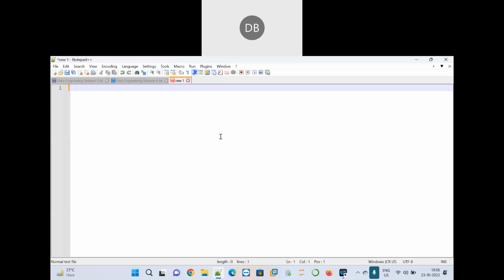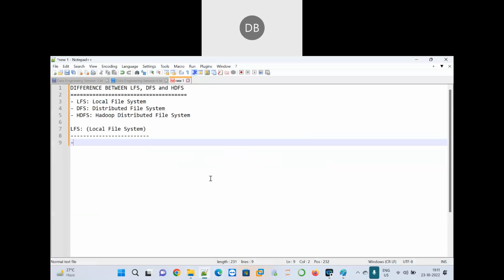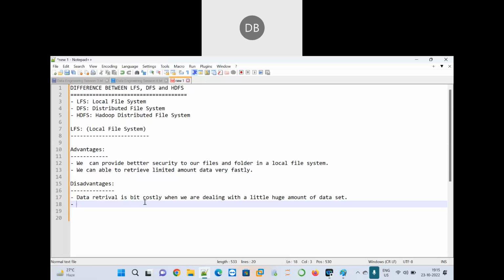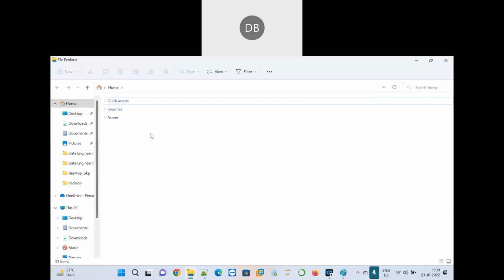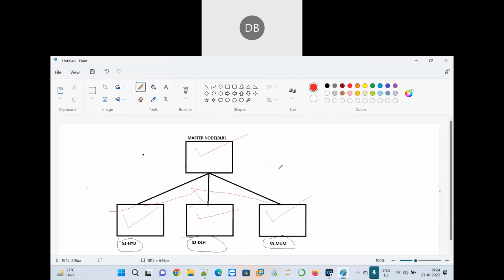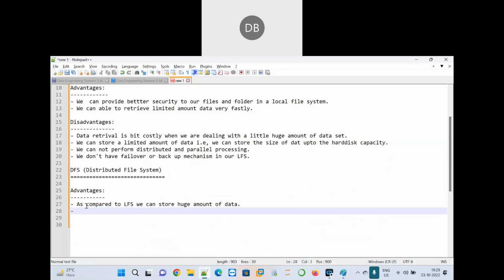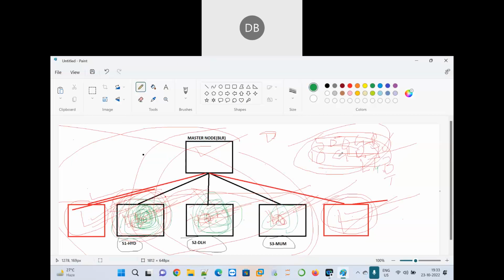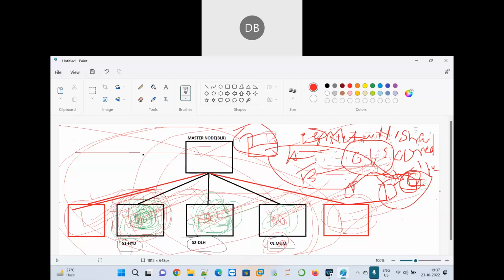Data Engineering Session 5 Part 1